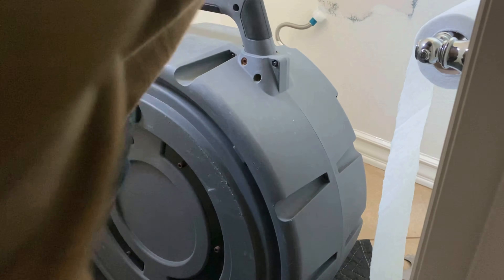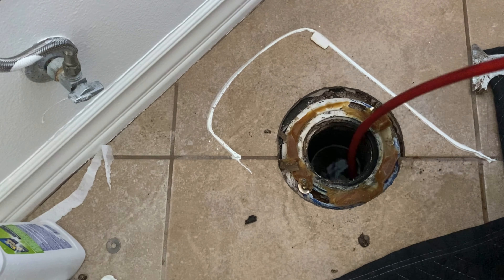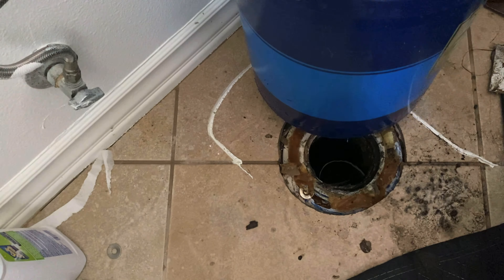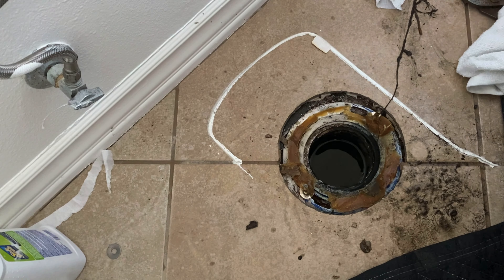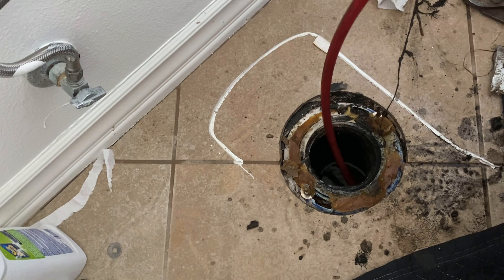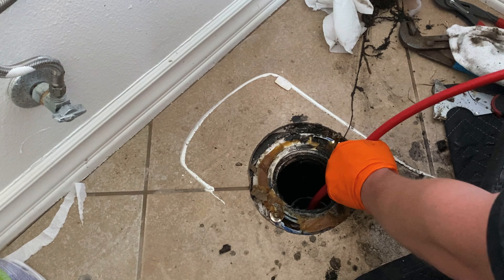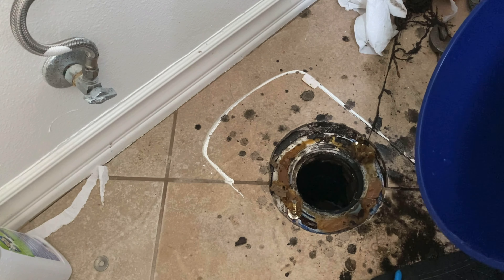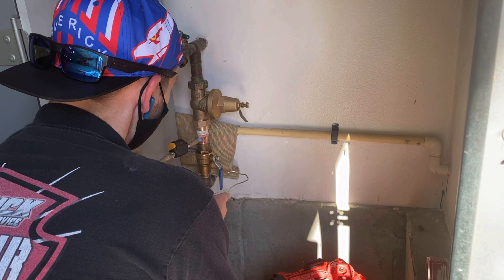Ridgid 64273 FlexShaft review k9-204 , Unclogging a toilet! | Unclogged Episode 14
A good friend of mine made this song for me, this will be the new channel intro song for sure, I may change the video a bit but for now I’m liking this what do you think?

Check him out the guy is very talented and willing to hook other people up, he totally created the whole little jingle in minutes.